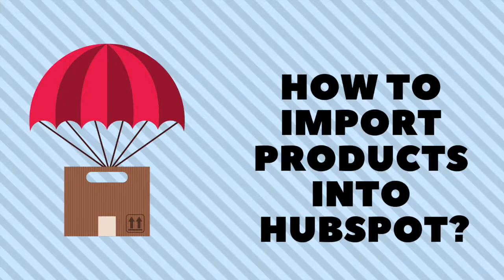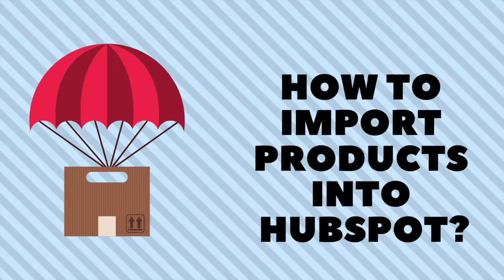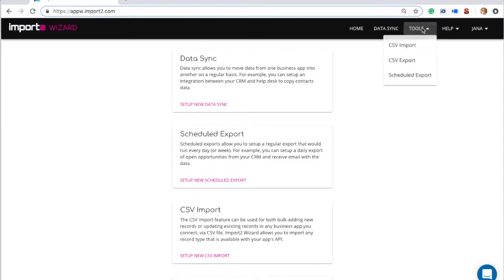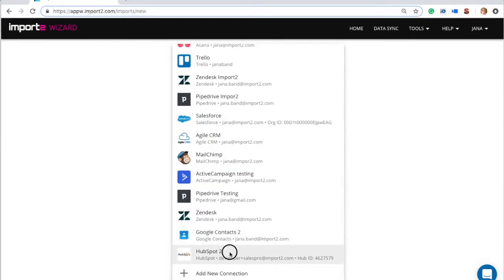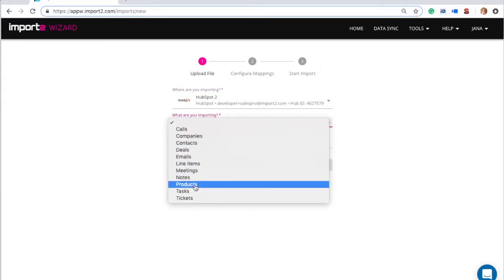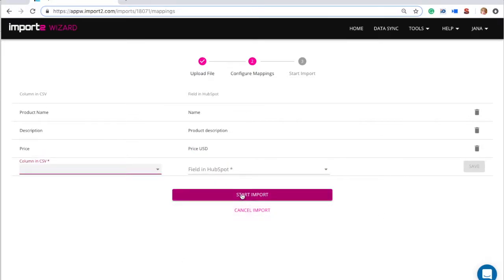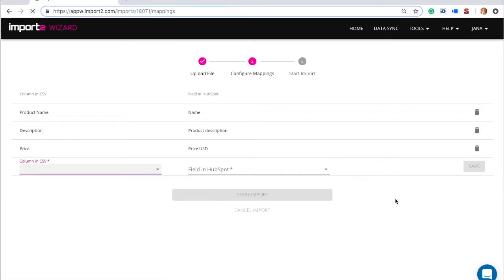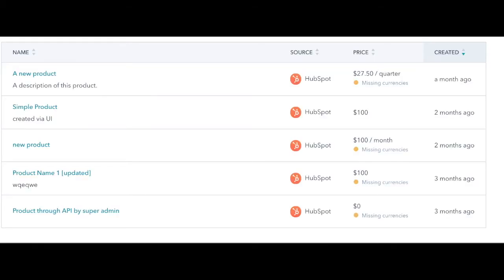Import Products into HubSpot (from CSV)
How to import product list into the HubSpot product library using CSV Loader.